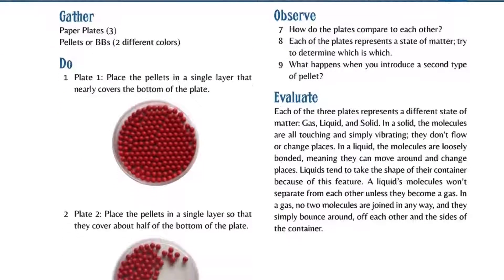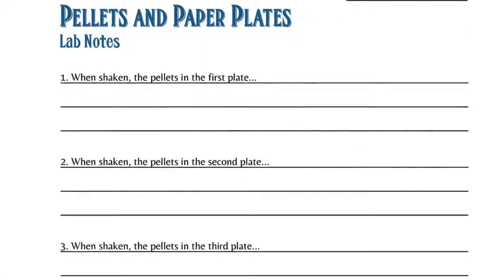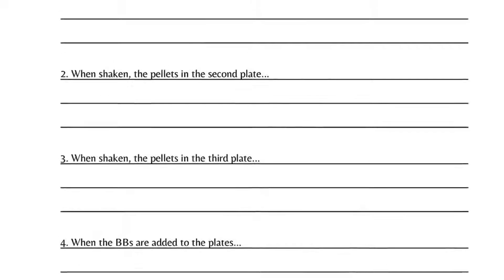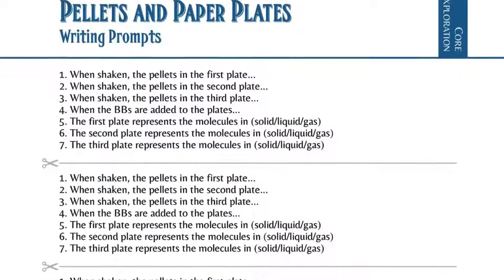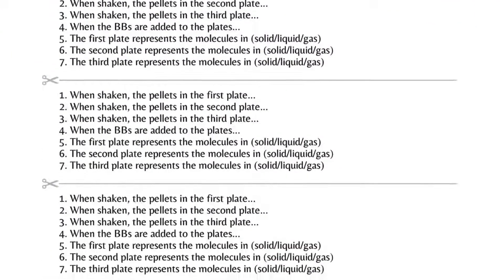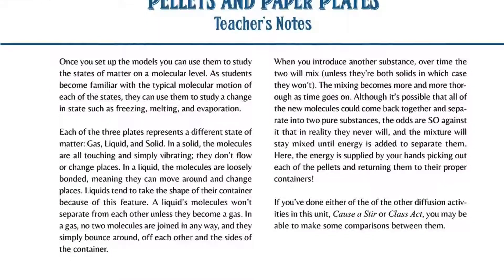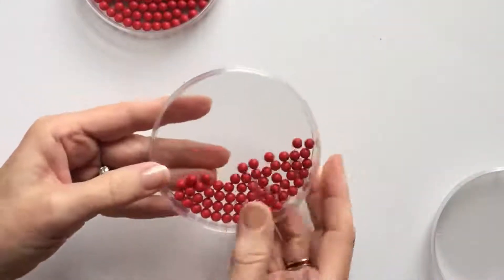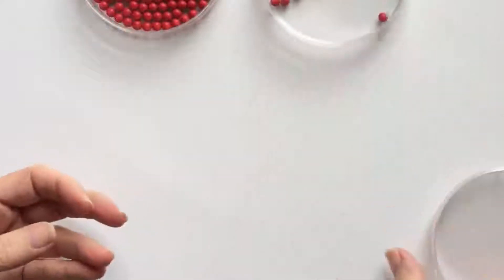Molecular Motion and Diffusion Lab: A Hands-On Activity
New hands-on activity demonstrating molecular motion... so important for understanding diffusion and osmosis. To see the full video and written instructions